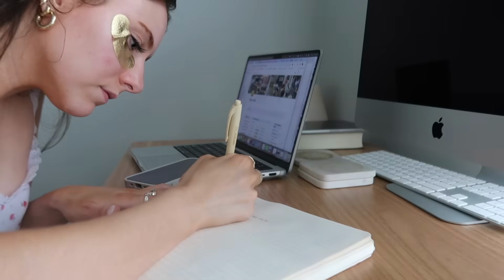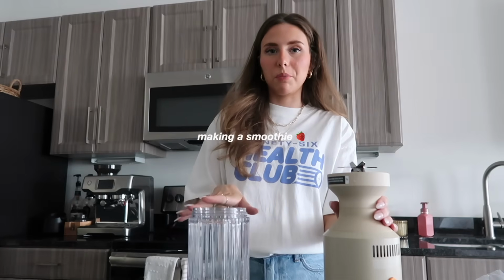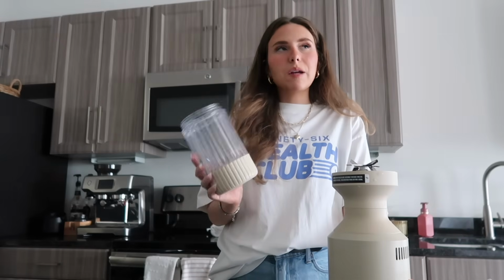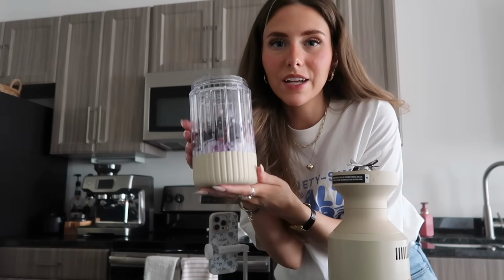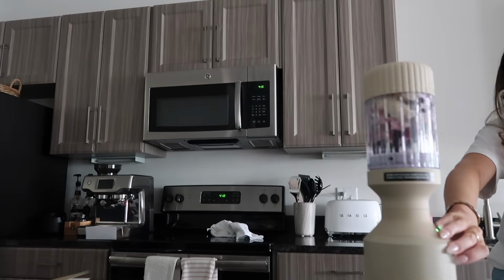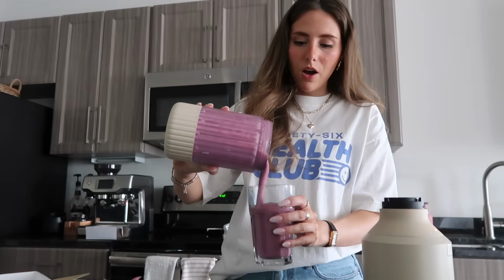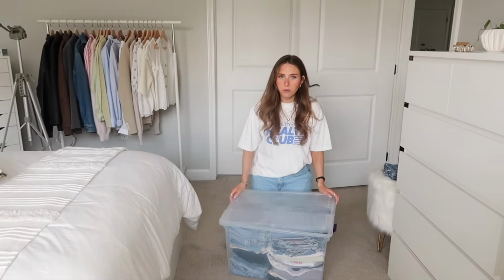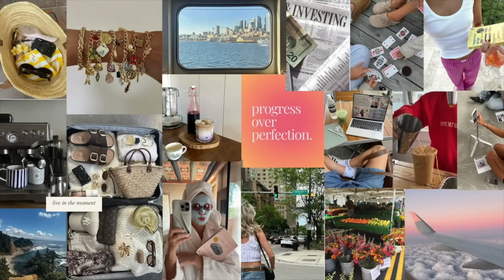SUMMER RESET 🌺 vision board, bucket list, cleaning, + closet organization *getting my life together*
hiii 🌺 here is a summer reset vlog & getting my life together- making a summer vision board, bucket list, cleaning & closet cleanout! comment something you want to do this summer & thumbs up / subscribe for more! 🤍 (links below to everything)
socials:

- phone / laptop case buy 4 BURGA phone cases and only pay for 2!

chapters-
0:00-2:25 intro, lash fill, + cleaning
2:26-3:43 summer morning + planning
3:44-6:25 closet declutter + organization
6:26-11:10 summer bucket list + vision board